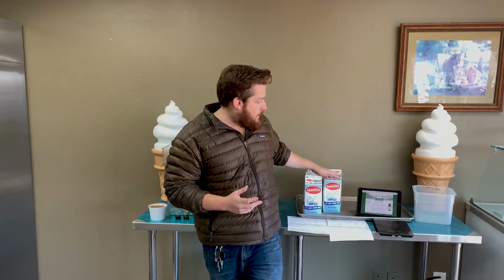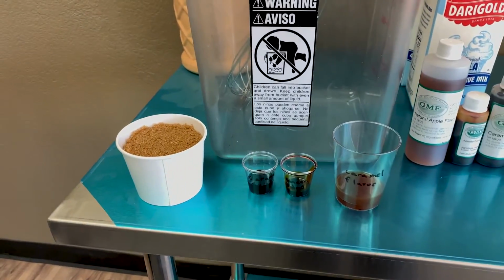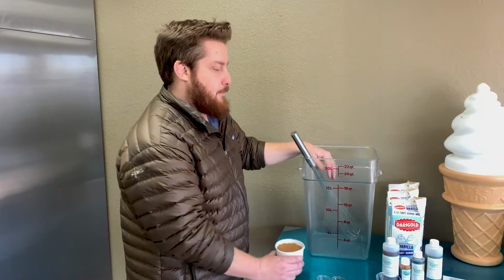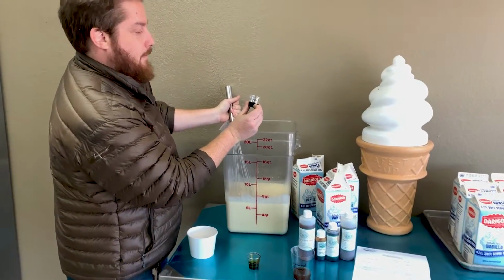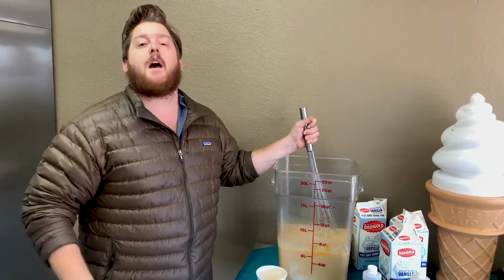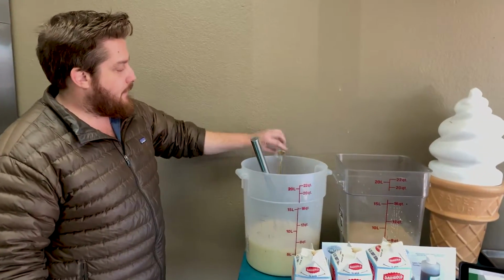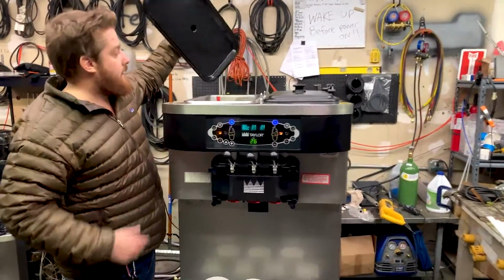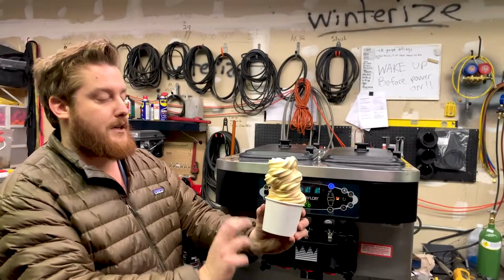Step Up Your Traditional Vanilla With Premium Blends From Green Mountain Flavors!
A great tutorial on how you can turn basic vanilla into a truly original flavor, combining caramel and apple cider flavorings from Green Mountain. You can be sure to create a personalized quality product.

- We stock over 1000 ice cream machines! It contains all of the collected information we have on each Ice Cream Machine model.